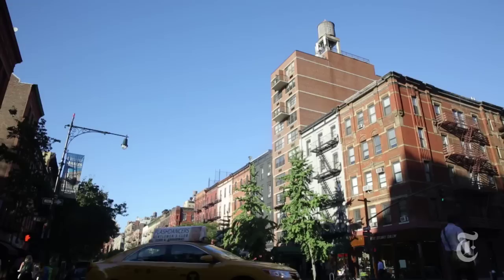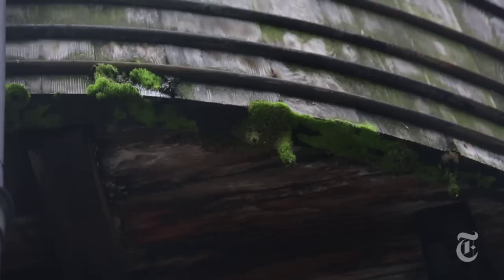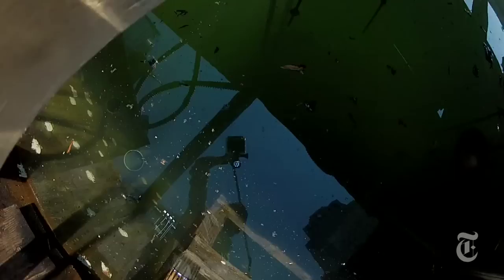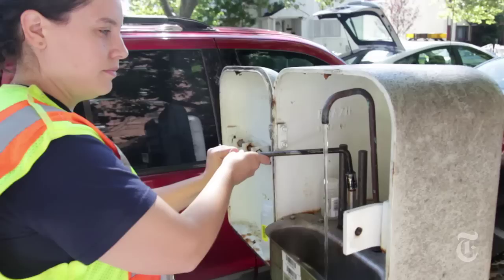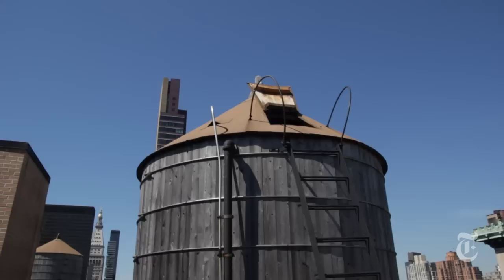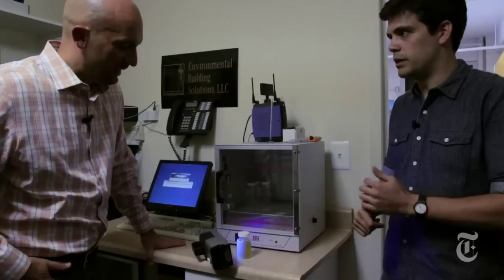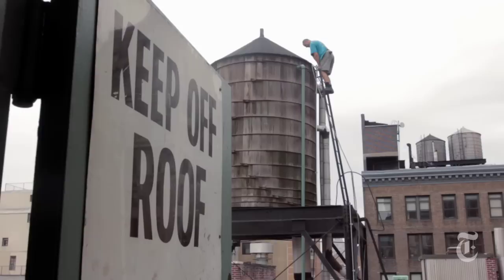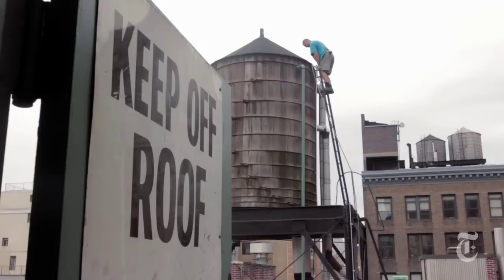Inside New York City's Water Towers | The New York Times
Rooftop water towers are the primary source of drinking water for many New Yorkers, yet frequently they are poorly maintained, and present a potential health hazard.